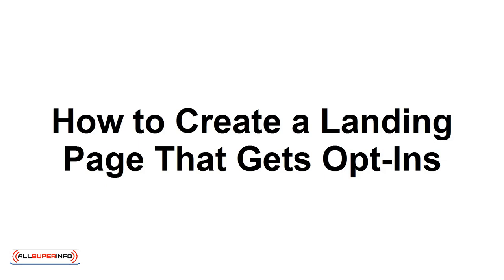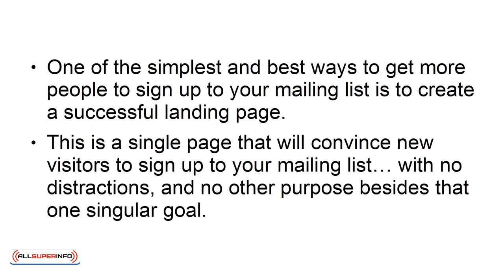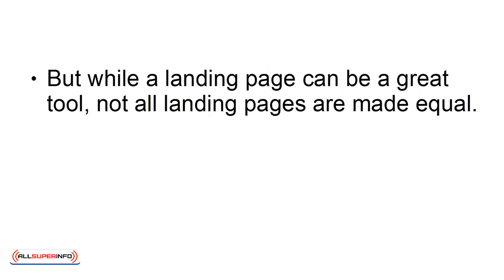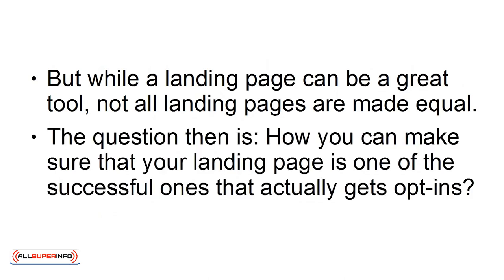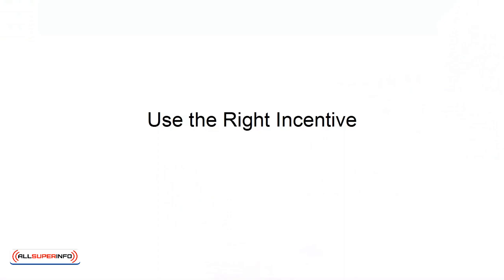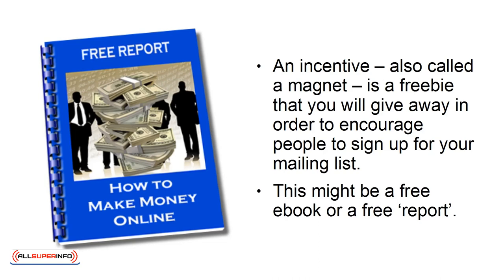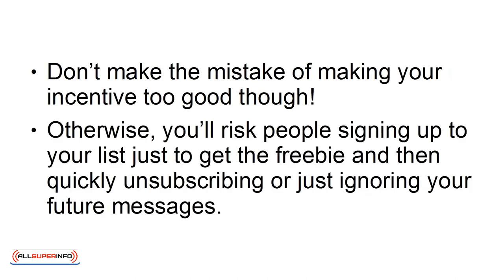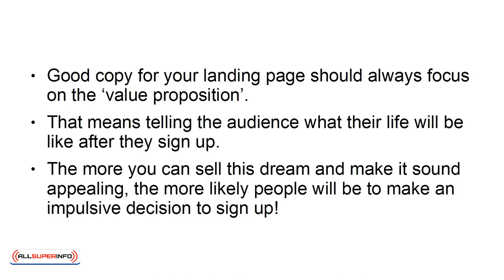03 How to Create a Landing Page That Gets Opt Ins